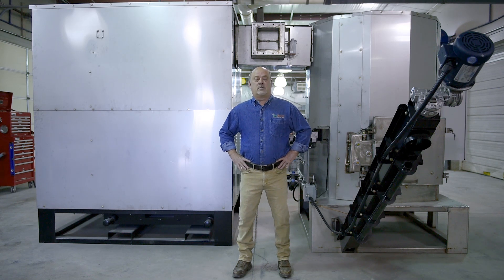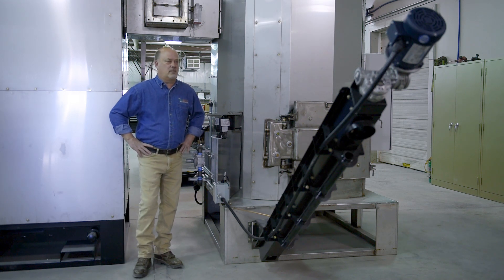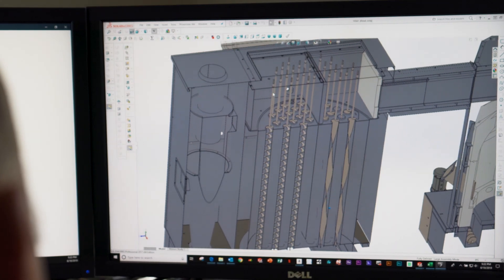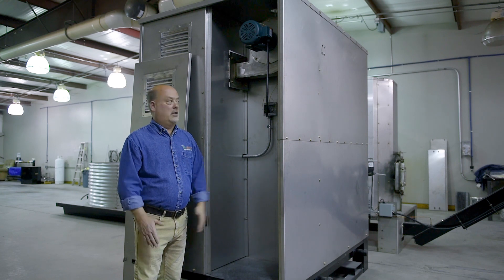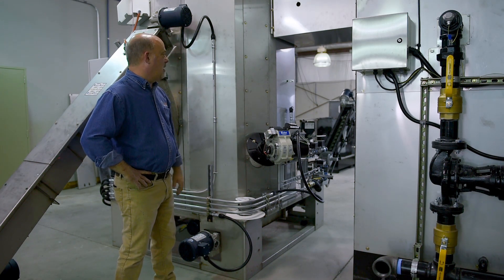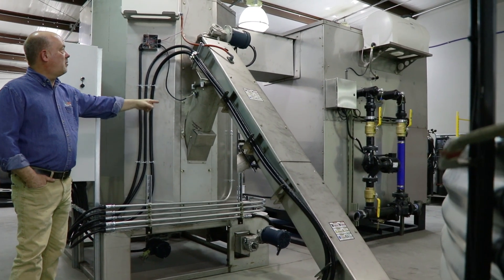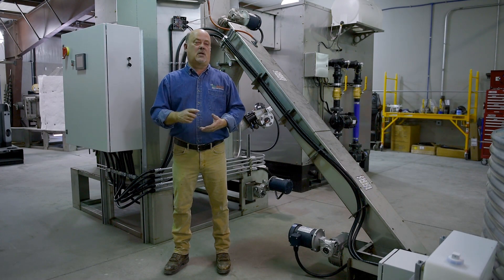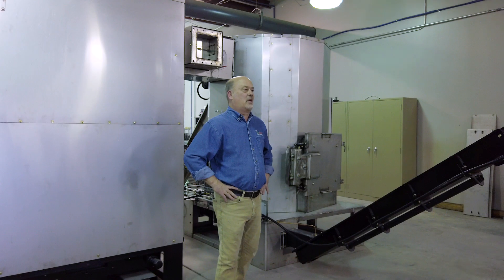The Bio-Burner model BB-1000 (2019 Revision) by OrganiLock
The Bio-Burner BB-1000 is a multi-fuel biomass heating system and BioChar maker that creates inexpensive heat in the form of hot water.  Woody biomass such as wood chips, sawdust, and wood pellets are the preferred source of fuel.  The BB-1000 is capable of over 1,000,000 BTU output, with automated computer controls, highly efficient and clean burn, and passes all safety standards for indoor and outdoor use.

The BB-1000 can be paired with the BPS-1000 (biomass processing system) as the heat source for processing & drying biomass waste streams.